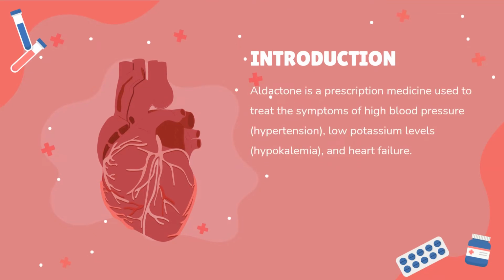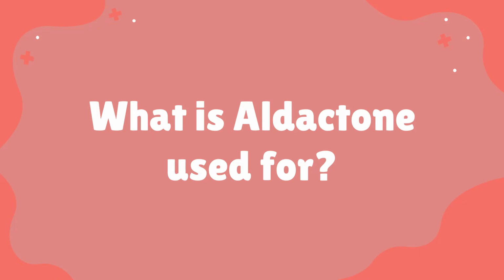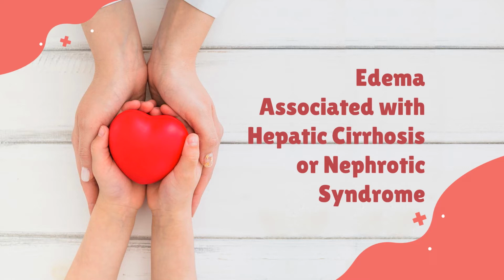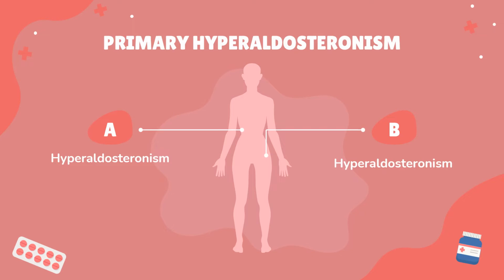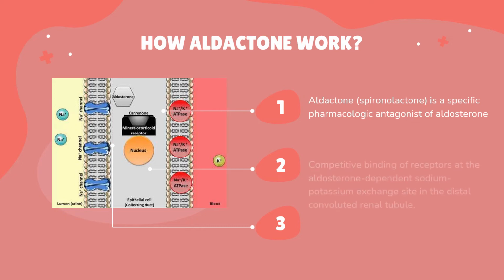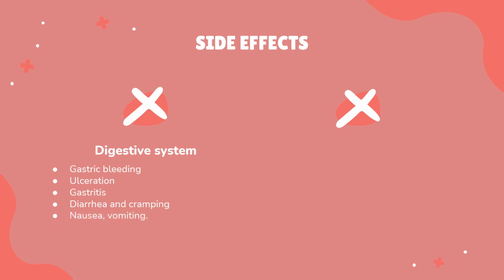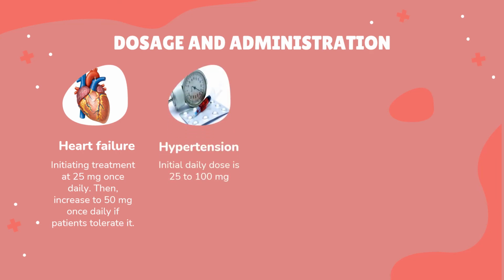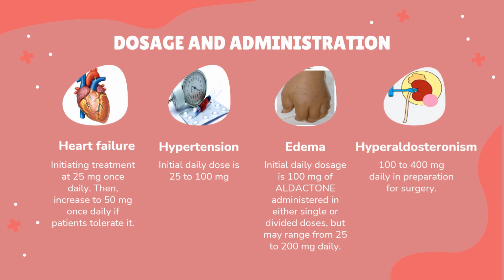What is Aldactone?| Uses, dosage and side effects| Spironolactone 25mg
What is Aldactone?
What is Aldactone used for?
How Aldactone work?
What are the side effects of Aldactone?
What is spironolactone 25 mg tablet used for?